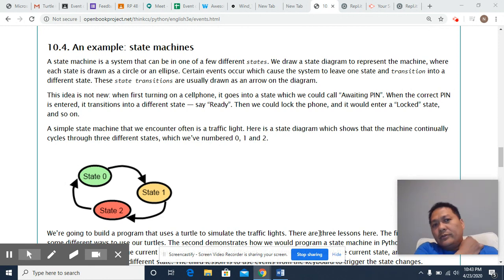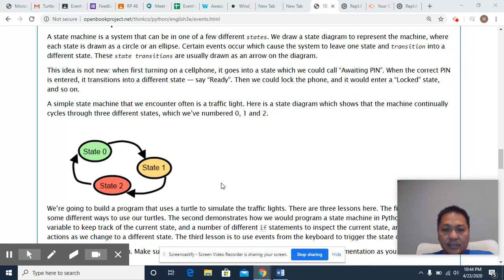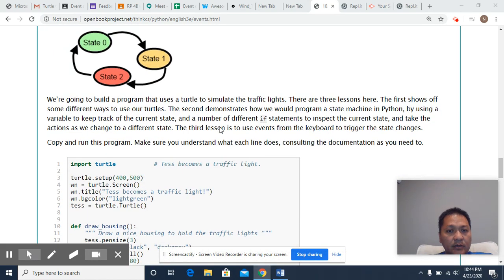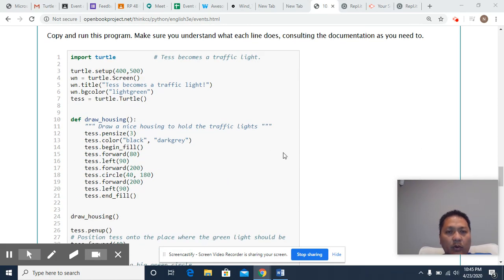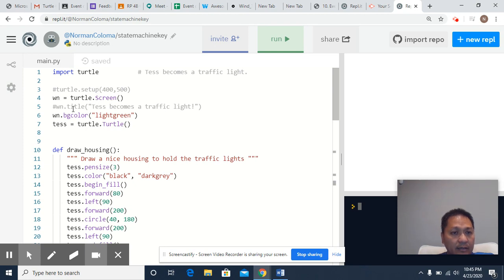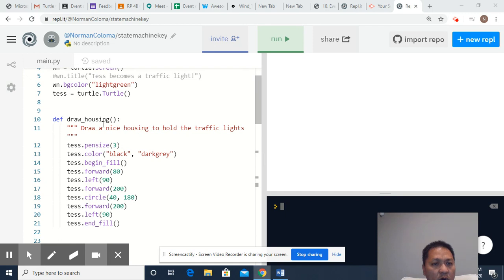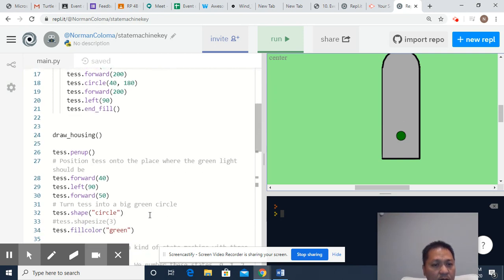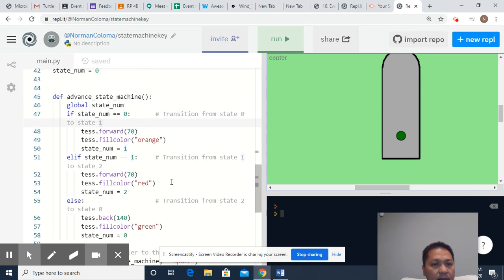State machine part 1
state machine python